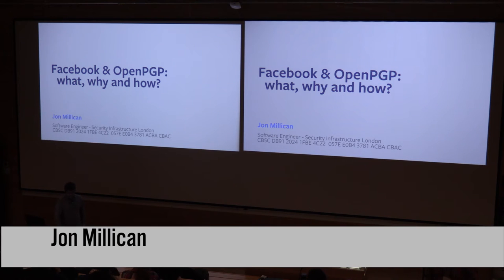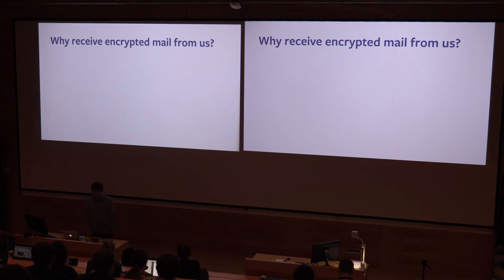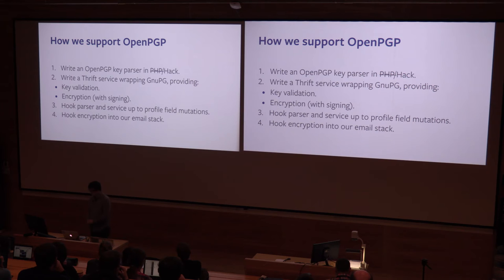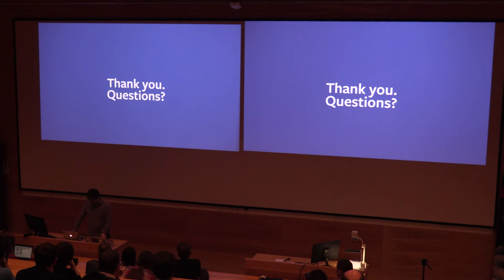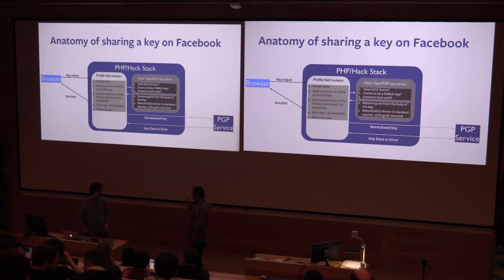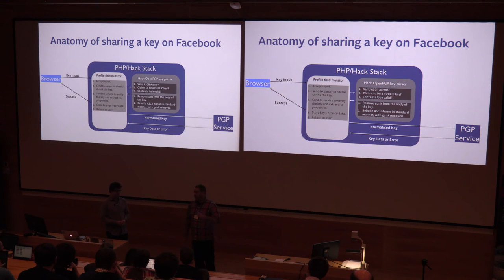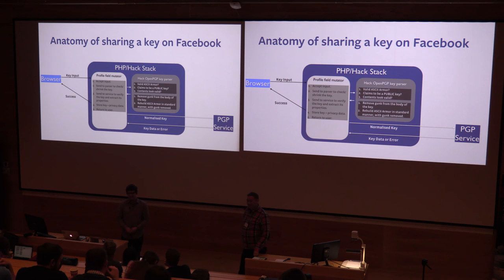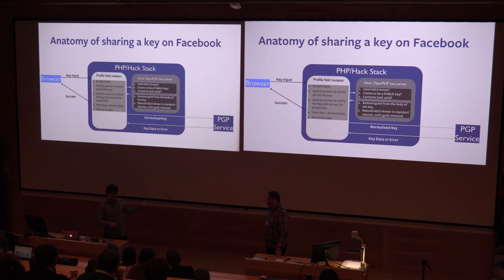08 - Jon Millican - Facebook OpenPGP Support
Jon Millican from Facebook talks about how they added OpenPGP support to your profile, and why it matters in the world of passwords.

You might want to have a look at Alec Muffett's talk from passwords14 about how Facebook stores your password